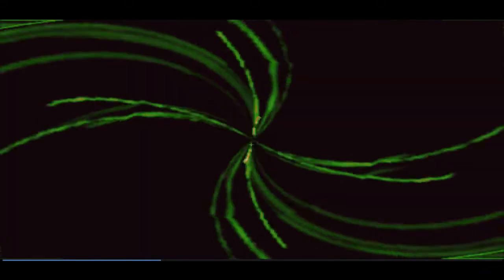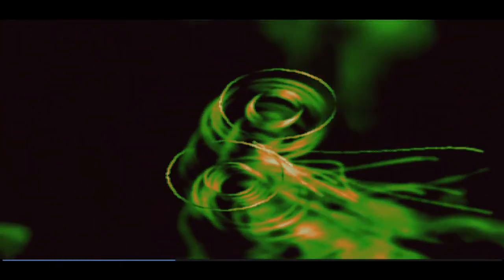The Spherical Field of Feeling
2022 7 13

Bodily disciplines tend to conform the individual to sub-optimal patterns of functioning, despite themselves. This essay explains how, why, and what can  be done differently to produce more optimal results to ANY bodily or somatic discipline.

This isn't about athletics or medicine; it's about consciousness.

Full-Spectrum Somatics